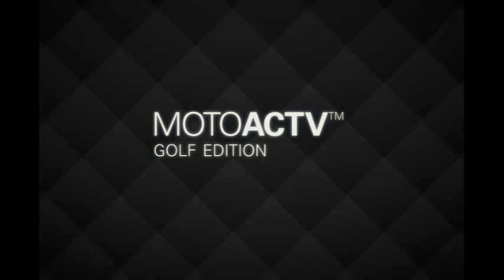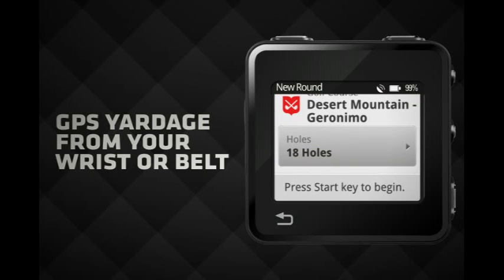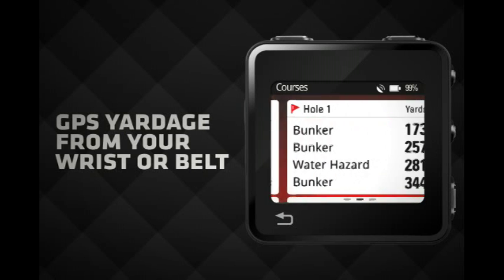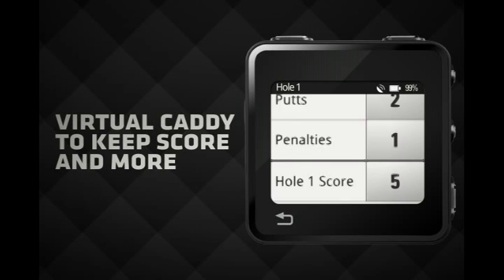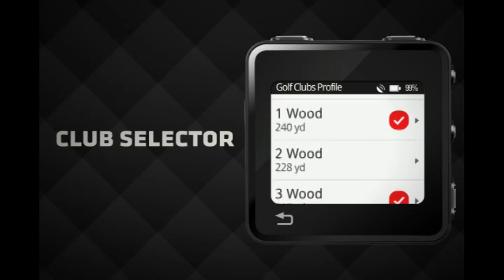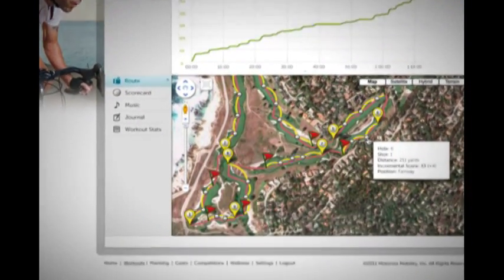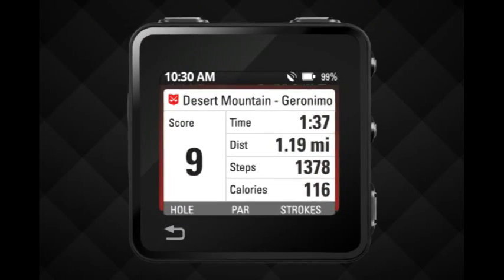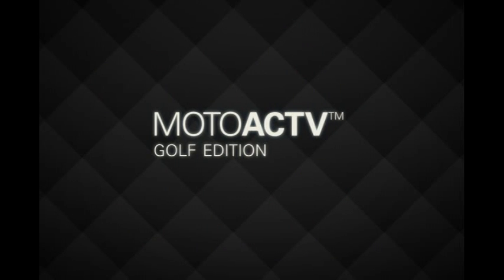Motorola MOTOACTV GPS Watch Review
to learn more and buy Motorola MotoActv GPS Watches at Golfsmith.com.